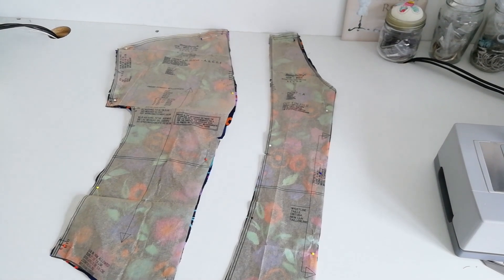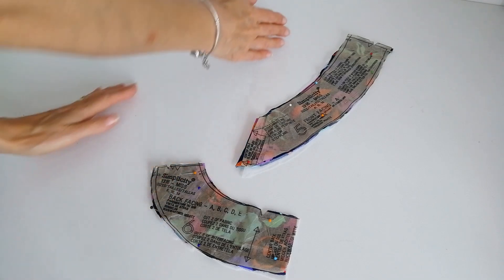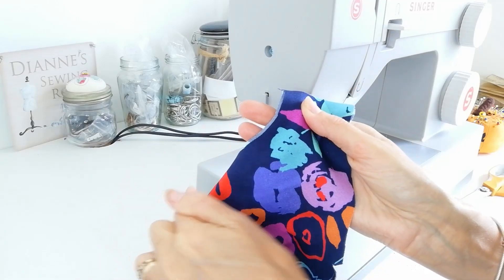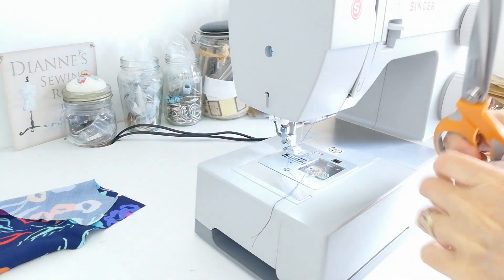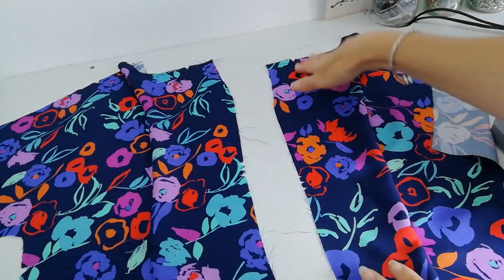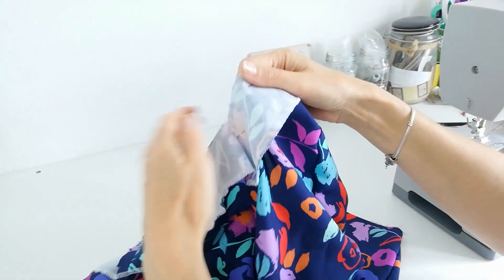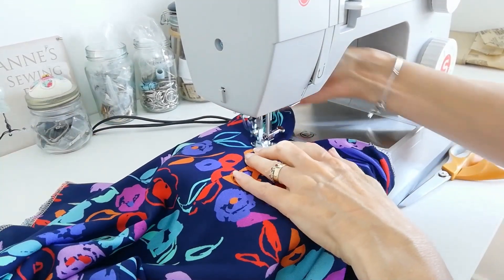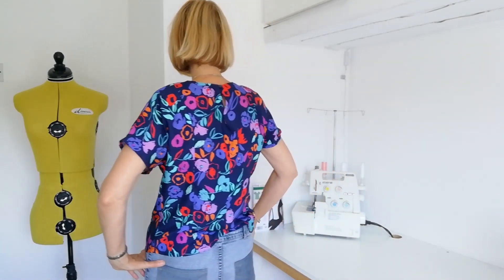How to make Simplicity 1316 | Top/Blouse Sew-along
Today we are going to sew up the fabulous Simplicity 1316 top pattern! This pattern provides a multitude of options in 6 different top/blouse designs featuring some lovely neckline designs that will be perfect for all year round, it’s classic, timeless and a great filler for your me made wardrobe.

Dianne is with us to look at the Simplicity 1316, she will be showing each step of the instructions as she looks to make this stunning sewing pattern with our fantastic Minerva Exclusive Viscose Challis fabric, Floral Expression. Which fabric would you sew this pattern in?